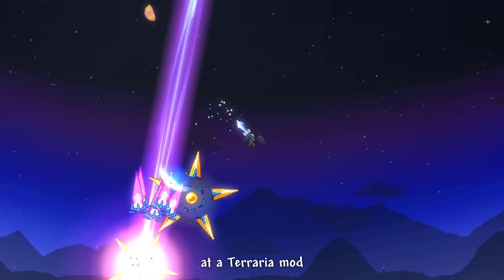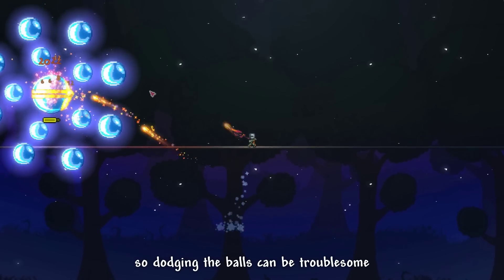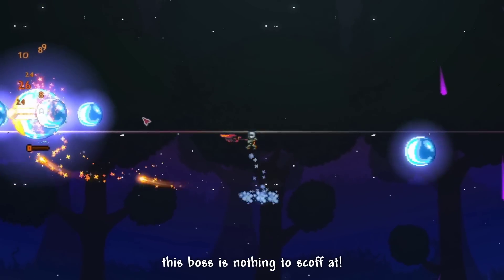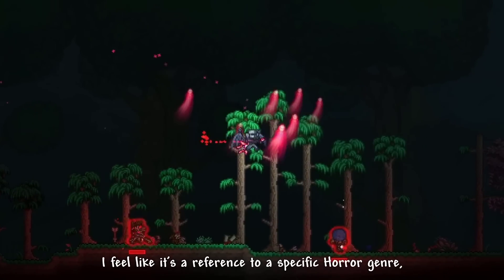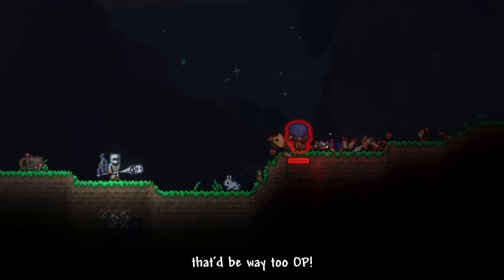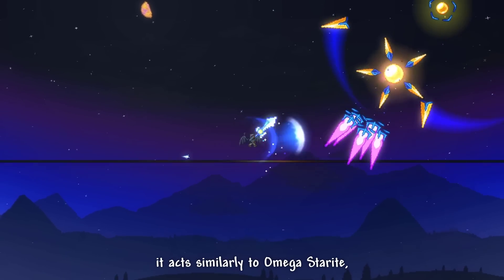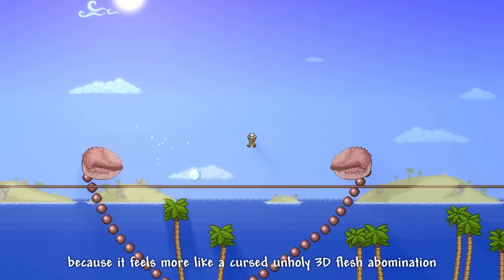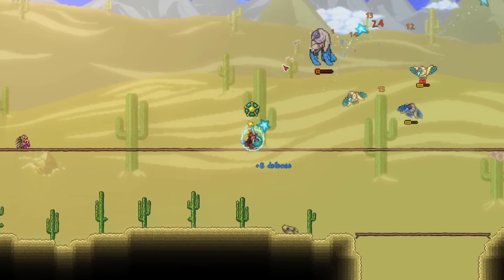This Terraria Mod has MASSIVE Potential…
This mod truly has the potential to become the next Game-Changer for Terraria...

Timestamp:
0:00 - Aequus mod
1:43 - Weapons
3:15 - Biomes & Events

Music used in this video: Stardew Valley OST

This is not a 100 Days of Terraria Modded or a Terraria Mod Playthrough or a Modded Terraria Class or a Terraria Modded Boss video, or a Terraria Calamity mod Guide but I hope you guys like the Terraria Mod Showcase video...